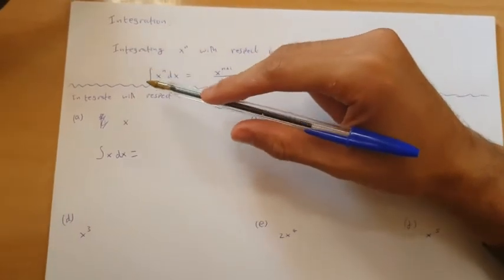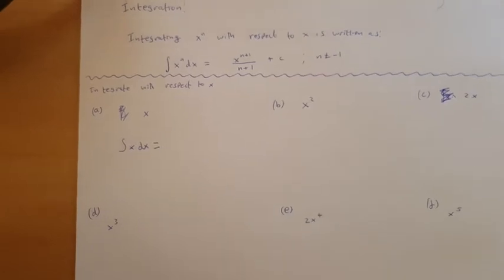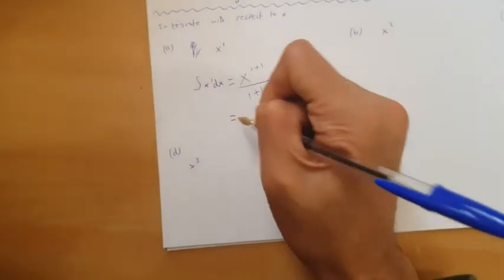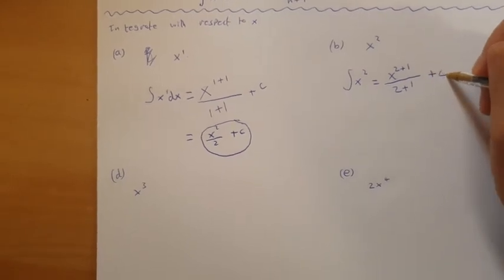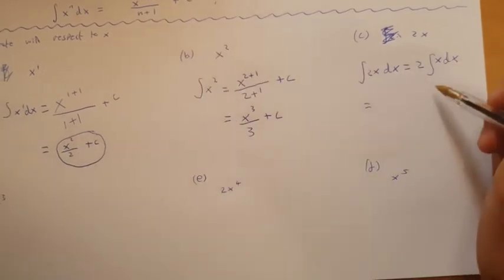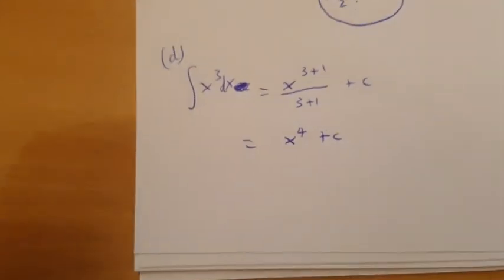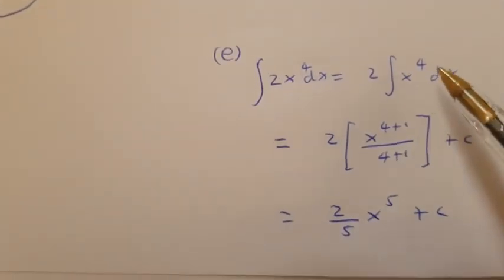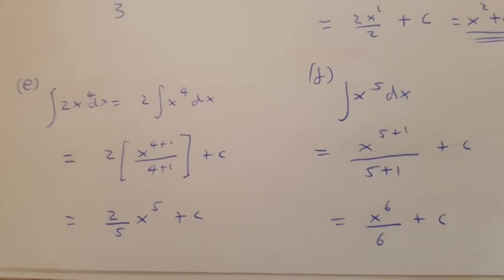How to integrate | Basic integration tutorial (STEP BY STEP)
Hi, in this video I teach you how to integrate :)

Thanks for viewing and have a lovely day :)